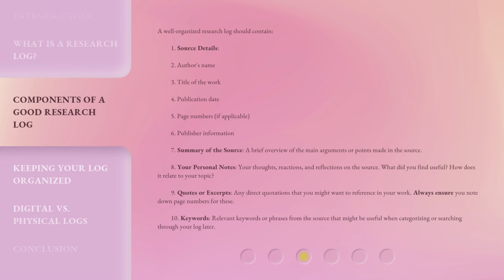Organizing Your Research: Crafting the Perfect Research Log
Mastering Research Organization: Crafting the Perfect Research Log • Learn the essential skill of organizing your research with a research log. Discover the benefits of maintaining a research log and the key components to include. Enhance your academic writing and research process with this valuable tool.

00:00 • Introduction - Organizing Your Research: Crafting the Perfect Research Log
00:32 • What is a Research Log?
01:13 • Components of a Good Research Log
02:14 • Keeping Your Log Organized
03:17 • Digital vs. Physical Logs